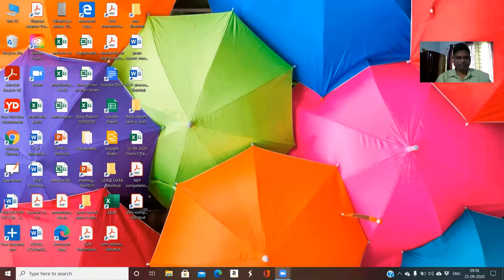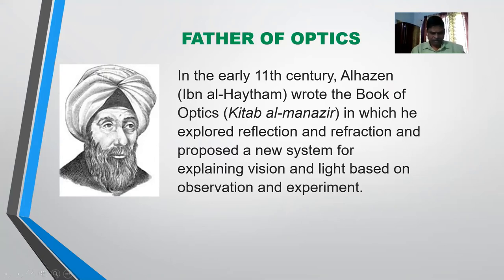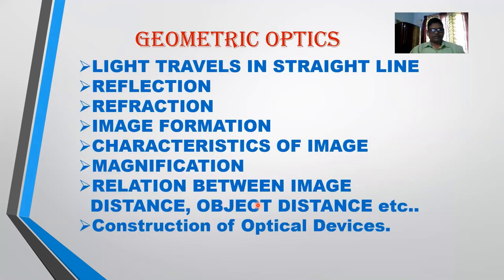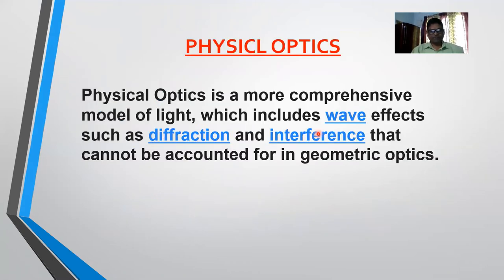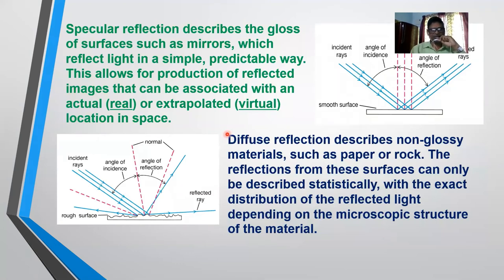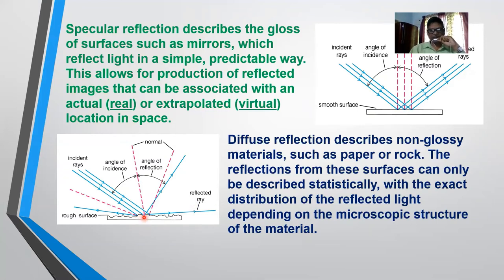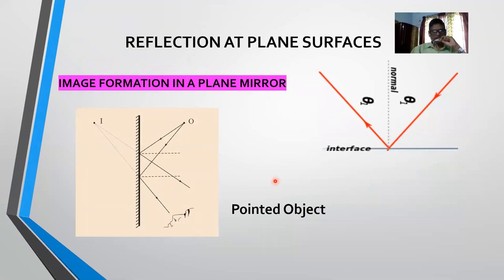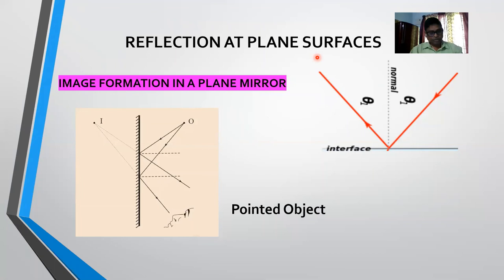Class-8-physics -reflection of light- part-1-EM